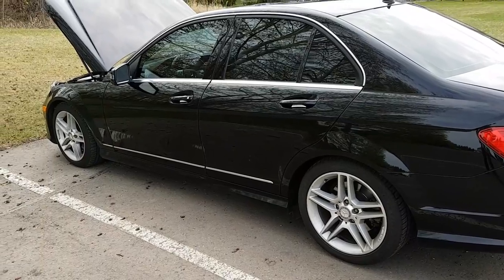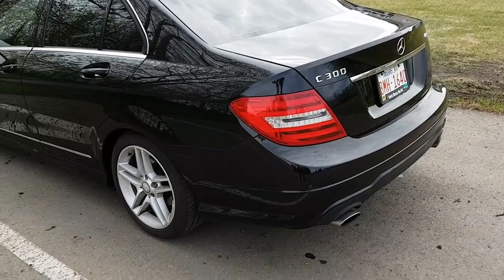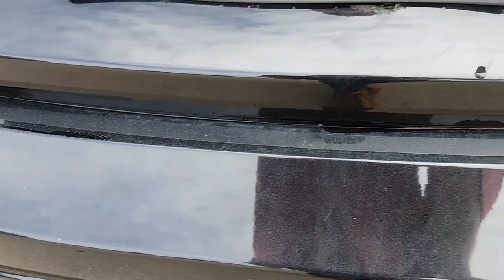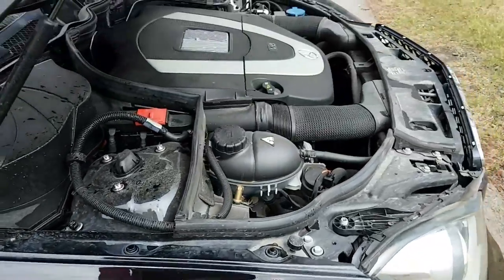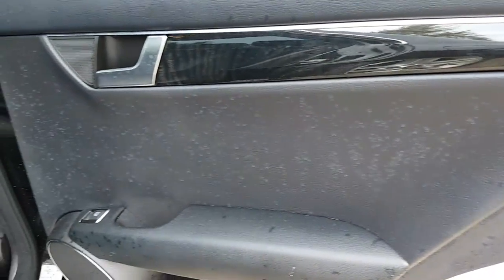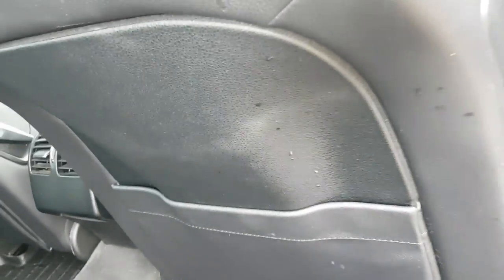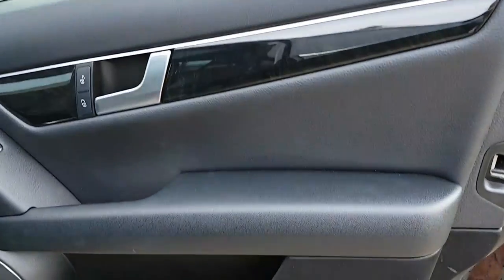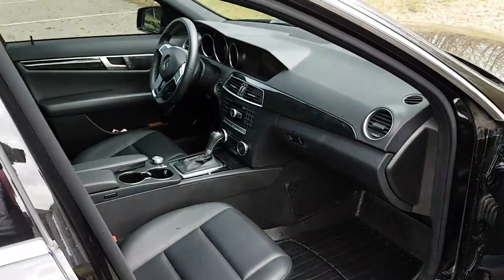They Destroyed my Interior! - Mercedes Service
This is such clickbait!

Of course the title is a bit of an exaggeration, but the experience that I had was pretty spot on. The interior was absolutely terrible, and my reaction is just priceless. Either way this is in the past, and this has now been resolved.

But a resolution does not get you away from the things that happened in the past.